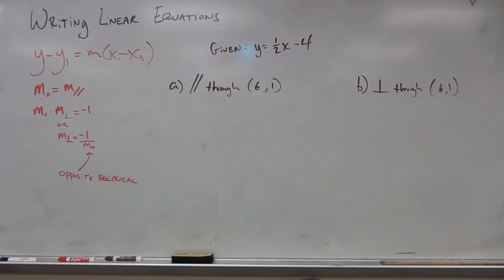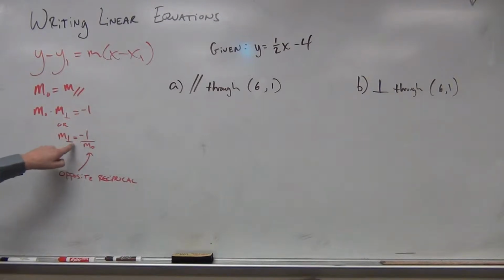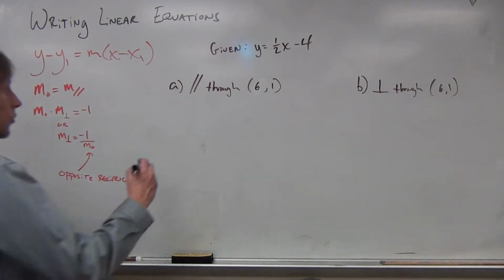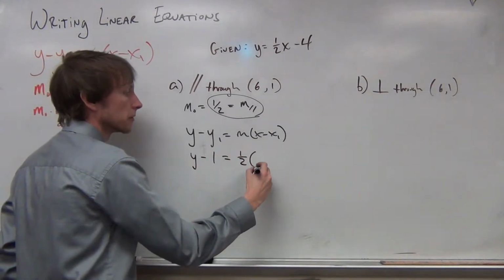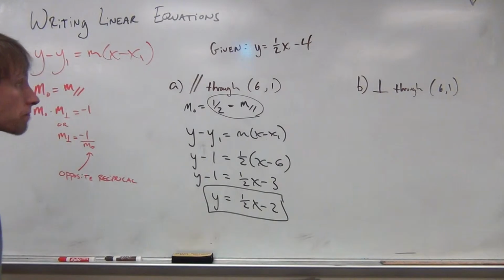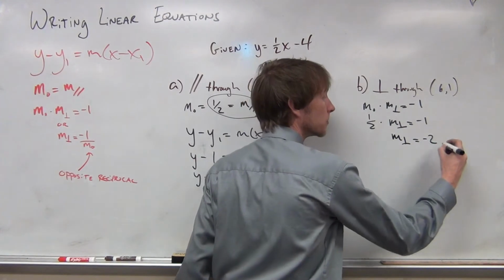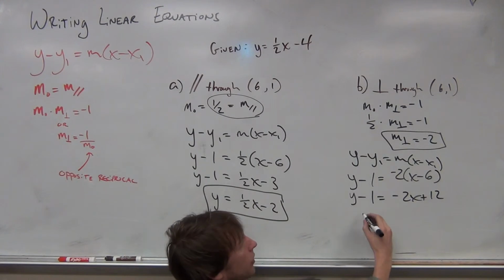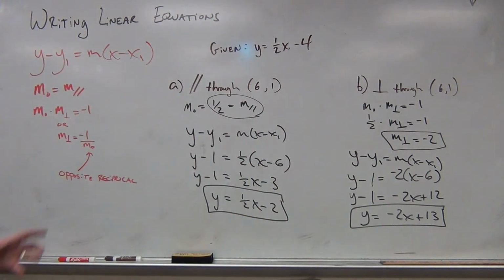Writing Linear Equations 3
Mr. Hibit shows you how to write the slope-intercept equations of parallel and perpendicular lines.